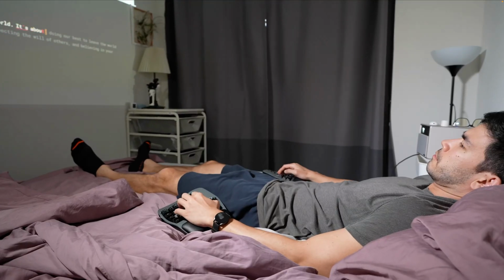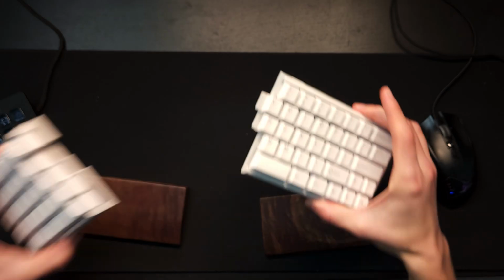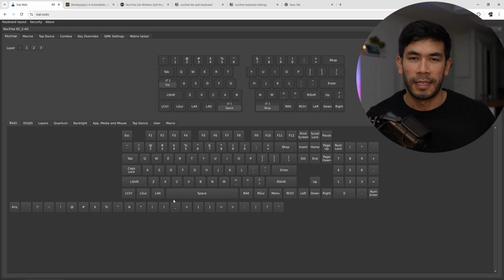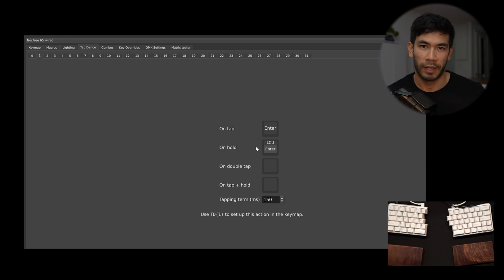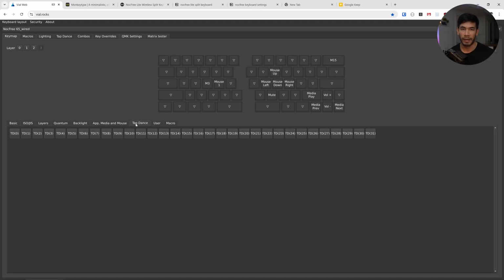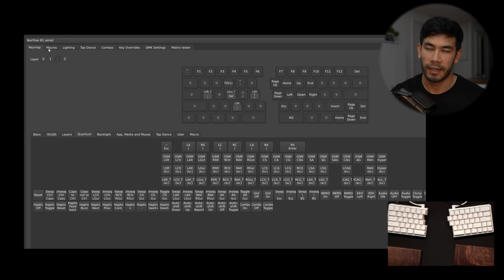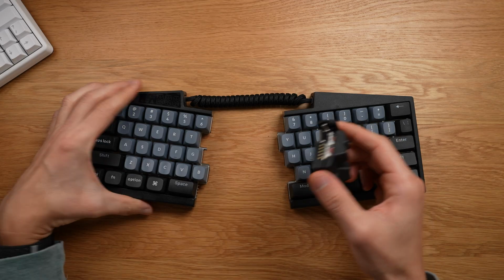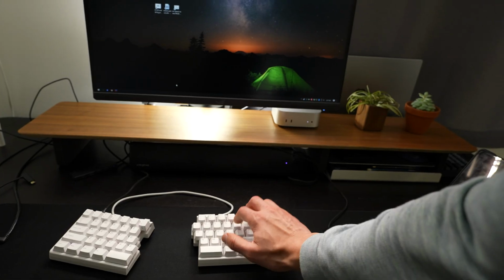NocFree Lite Wireless Split Keyboard Review: Vial QMK and Homerow Mods Tutorial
(US) (CA)

My fav wrist pad:
- 3M Extra long wrist pad

00:00 Intro
00:30 Unboxing
00:40 Included accessories
00:44 Switches and keycaps
01:16 Carrying case
01:20 Physical specs
01:43 Foam add on
02:13 Walnut palm rests
02:51 Integrated tenting
03:29 Optional RGB
04:14 Arrow key cluster
04:58 wireless connectivity
05:12 Touching typing and split keyboard benefits
05:38 Navigating UI with homerow, reduce mouse usage
06:09 Vial software
06:32 QMK vs ZMK vs VIAL vs VIA
07:21 Remapping keys is seamless
08:07 VIAL is one of the best GUI-based keyboard configurators
08:43 Plugging via USB-C
09:05 Accessing VIAL.rocks
09:49 My custom keymap explained
10:17 Layer tap, modifier keys
10:45 Tap dance
11:14 Combo keys
12:12 Homerow app and Fluent Search for keyboard-centric UI navigation
13:33 Keyboard includes a MOUSE
15:34 Setup homerow mods
16:33 Mod tap layer suggestions
17:19 Macros
18:04 Tap dance: double tap to show clipboard on Windows like Alfred
19:01 Tip: assign different when holding alt modifier
21:06 Closest competition
22:22 Type test comparison
23:19 Room for improvements
24:33 Conclusion
25:20 Type test